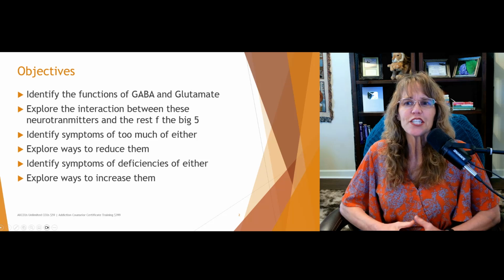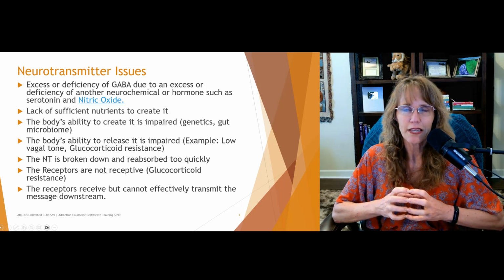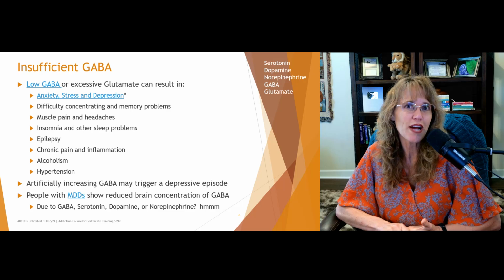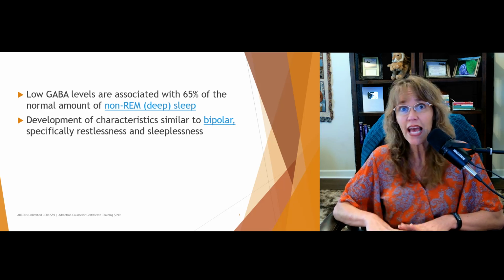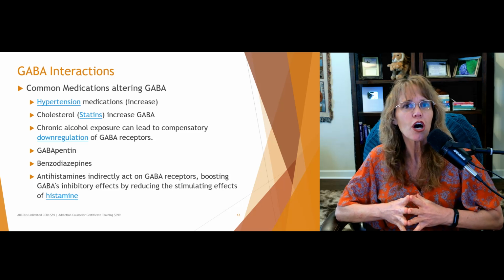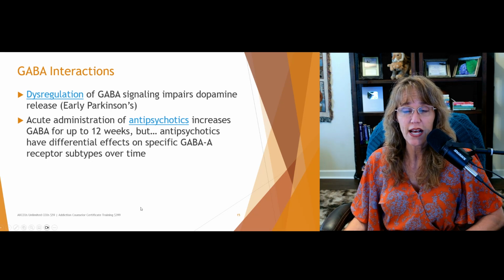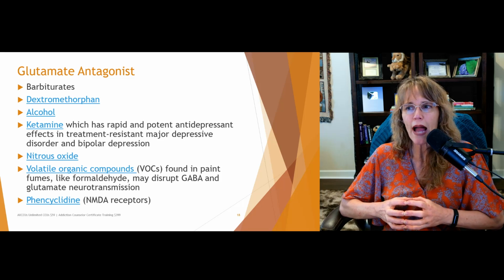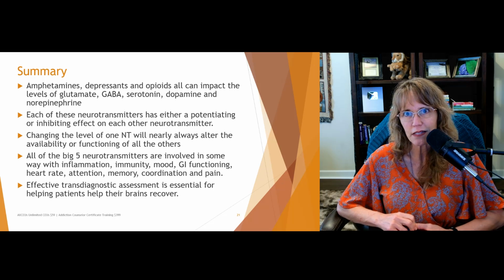How GABA And Glutamate Control Your Brain and Stress Response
Continuing Education for LMFT, LCSW, LPC, LMFT.  NAADAC and State Accredited Education Provider Dawn-Elise Snipes, PhD, LPC NPI: 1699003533  GABA and Glutamate: What You Need to Know for mental health awareness and stress and anxiety management. Dr. Dawn-Elise Snipes, PHD, LPC-MHSP, LMHC
Find more information on this topic by asking my AI: AllCEUs.com/DocSnipes-AI

Video by Dr. Dawn Elise Snipes on integrative behavioral health approaches  GABA and Glutamate: What You Need to Knowincluding counseling techniques and skills for improving mental health and reducing mental illness.

Chapters:
00:00:00 - Introduction: Gaba and Glutamate
00:06:50 - The Importance of Neurotransmitter Receptors
00:13:32 - Glutamate, GABA, and Neurotransmitters
00:20:16 - Alcoholism and Hypertension
00:27:06 - Increasing GABA Levels
00:34:14 - Effects of medication on GABA levels
00:40:39 - The Role of Gaba and Glutamate in Focus and Learning
00:47:21 - The Role of Glutamate and Dopamine in Addiction and Neuronal Health
00:54:19 - Nutrients and neurotransmitters